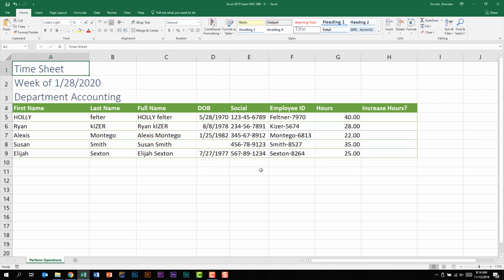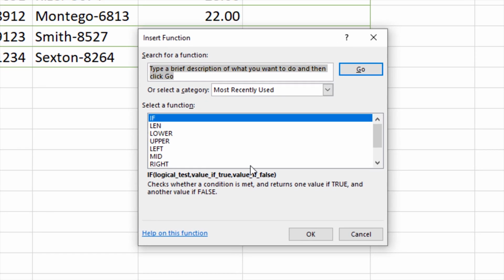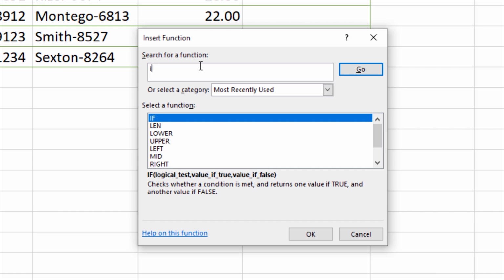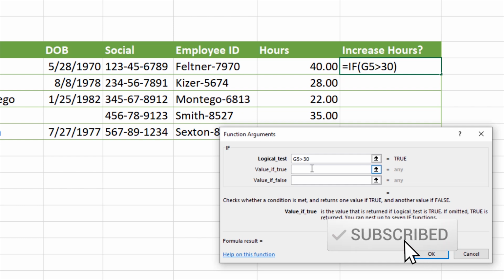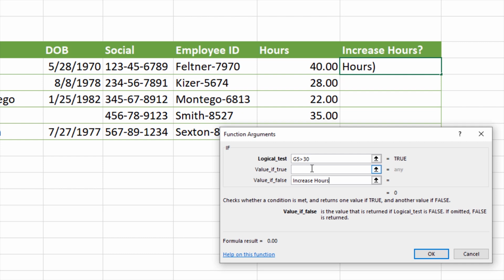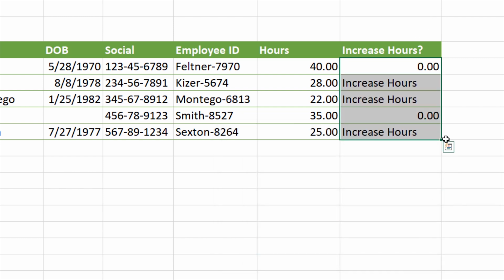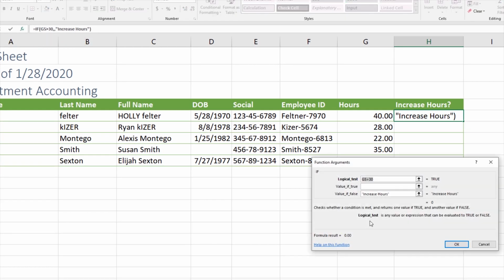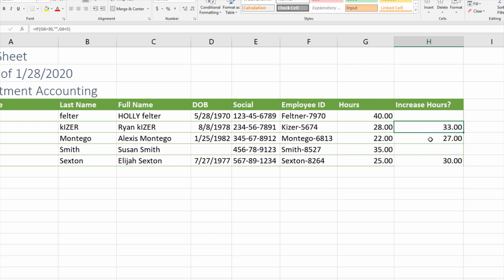Excel 2019 Exam MO-200 - IF Function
In today's video, we go over the IF Function in Excel. The IF function is a function that you could be asked to perform on the Excel 2019 MO-200 Exam.

The domain for the IF function is in the 4th domain called Perform Operations by Using Formulas and Functions. The subdomain is 4.2.3. Perform conditional operations by using the IF() function.

All domains and subdomains for the Excel 2019 MO-200 Exam can be found

Extra reading for EXCEL
MOS Study Guide for Microsoft Excel Exam MO-200
MOS Study Guide for Microsoft Excel Expert Exam MO-201